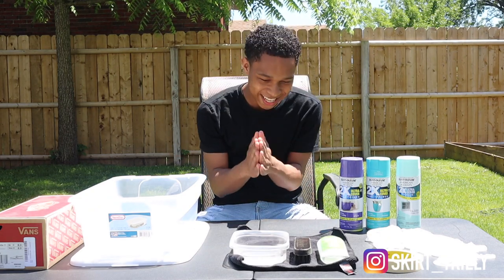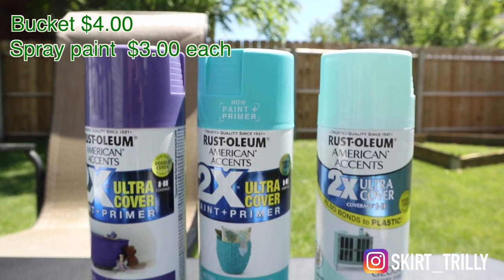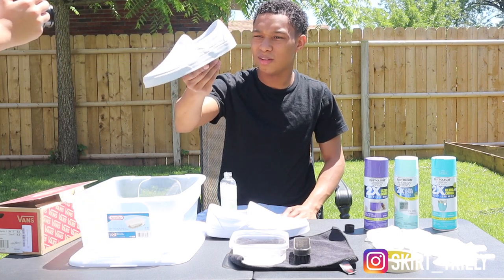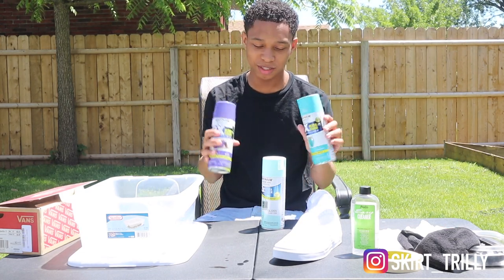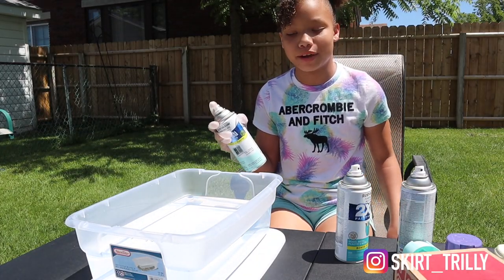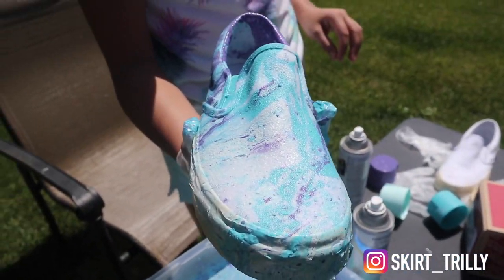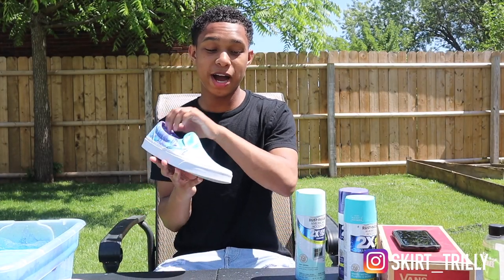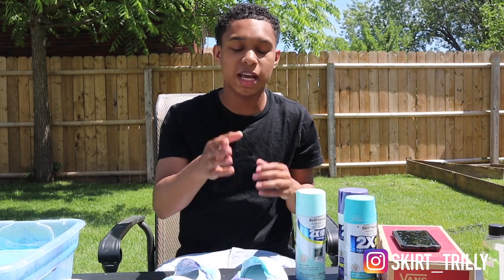HYDRO DIPPING A PAIR OF VANS FOR $13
Materials
Empty bucket
Spray paint of any kind
Sneaker cleaner
If you want to purchase Angelus shoe cleaner here’s t

If you need beats made contact